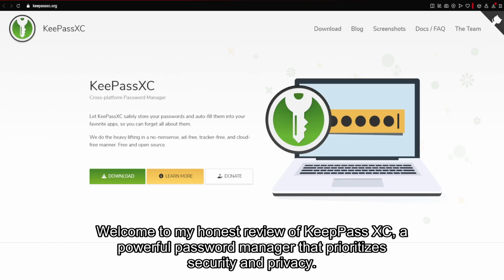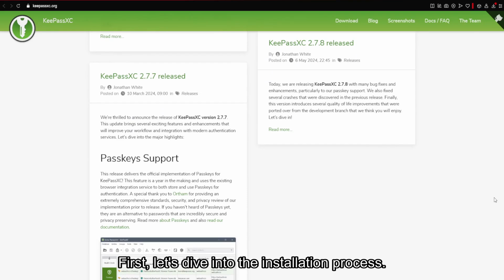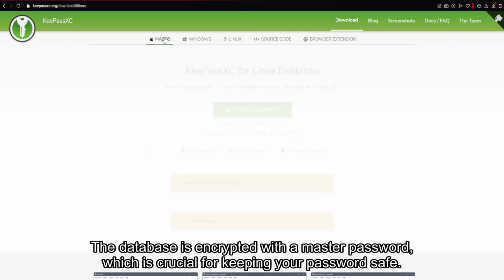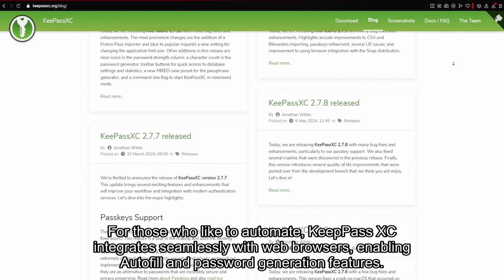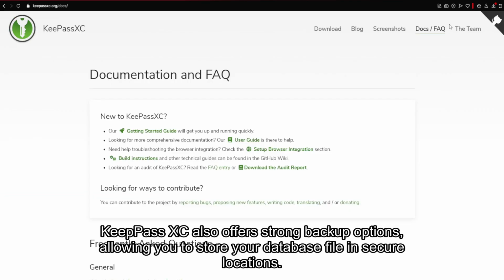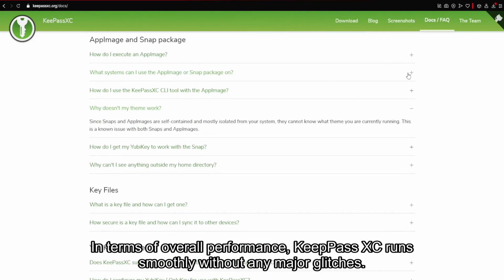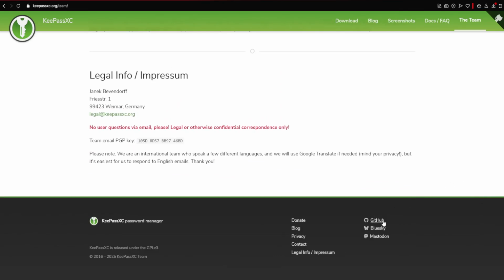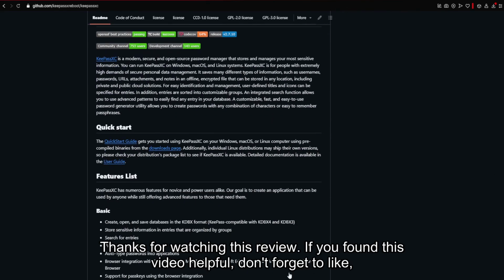KeePassXC: My Honest Review and User Experience with This Powerful Password Manager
- Locker . ) In this video, I review KeePassXC, an open-source, cross-platform password manager that ensures your digital security. Learn how KeePassXC handles password storage, encryption, and its user interface. I’ll go over my experience using the software and whether it’s worth the download for keeping your passwords safe and organized.